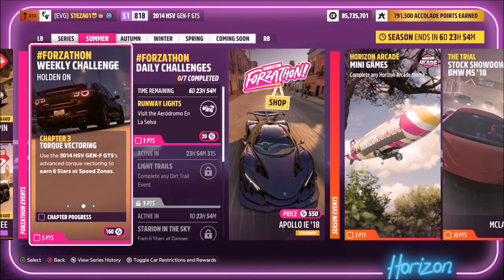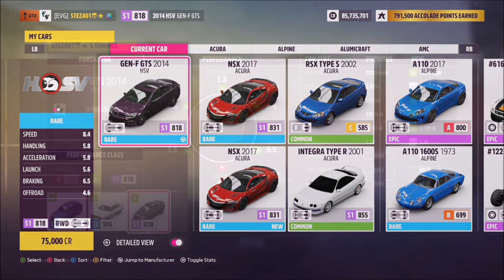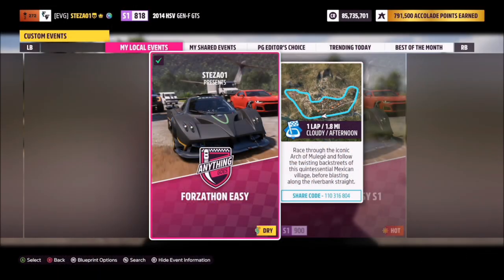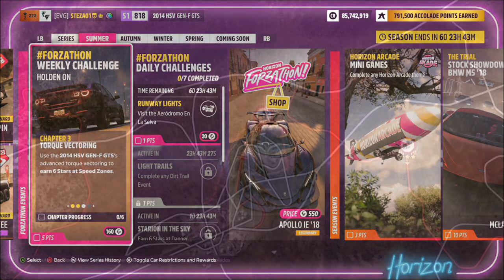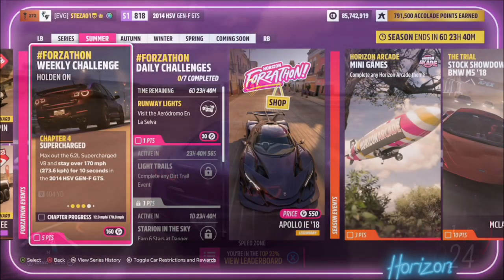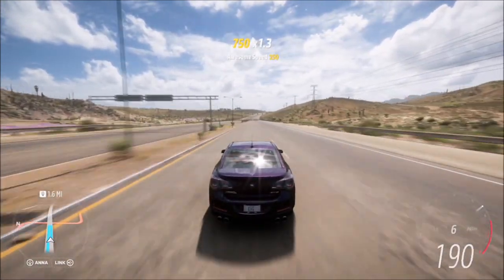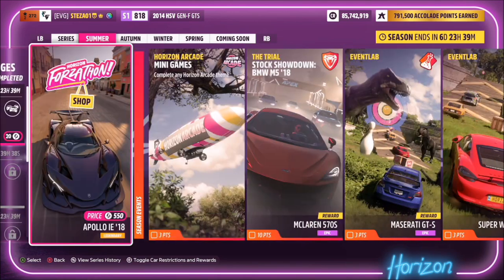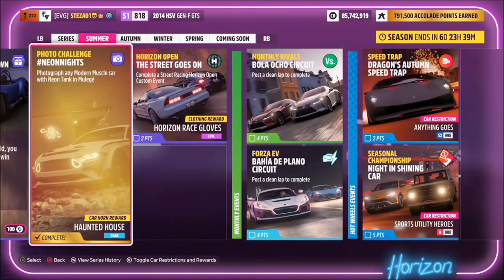Forza Horizon 5 - Forzathon Guide - Holden On - 2014 HSV Gen-F GTS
This weeks Forzathon wants you to use the 2014 HSV Gen-F GTS to complete the following challenges:
- Stay above 170mph for 10 seconds